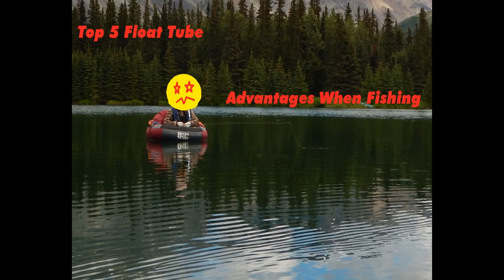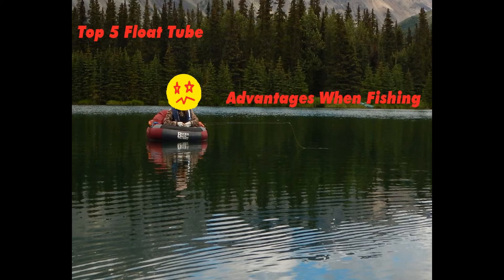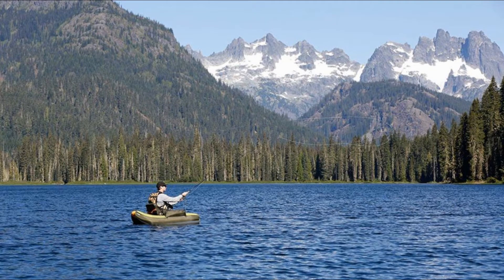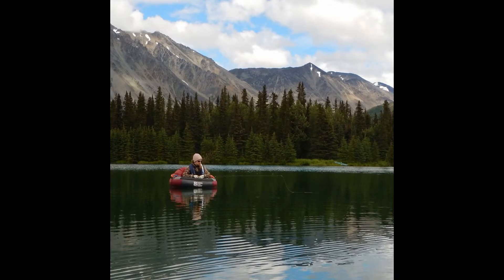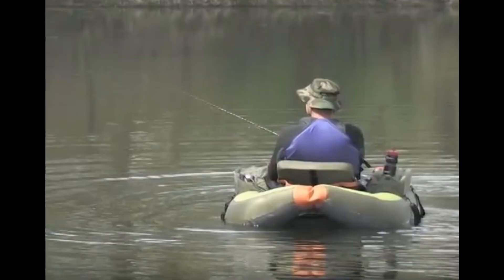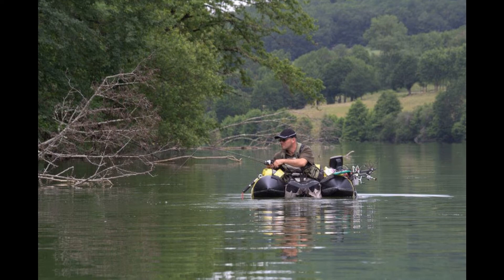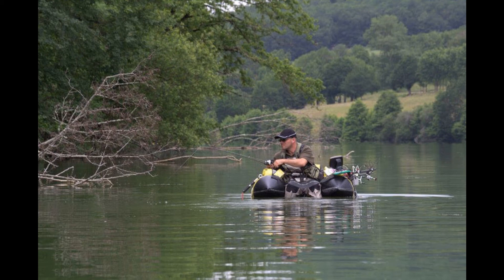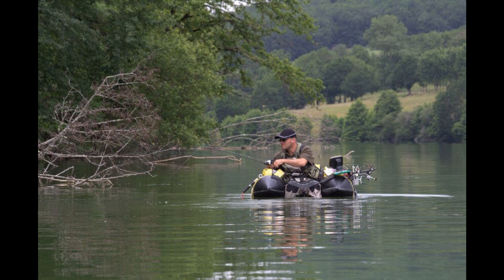Fishing In A Float Tube (Advantages/Pros/Cons) Of Small Inflatable Boats